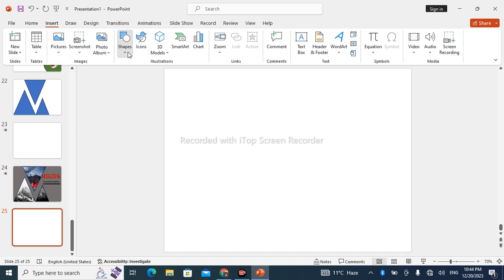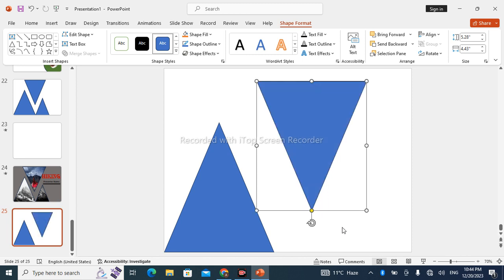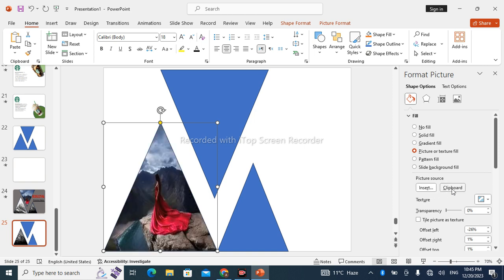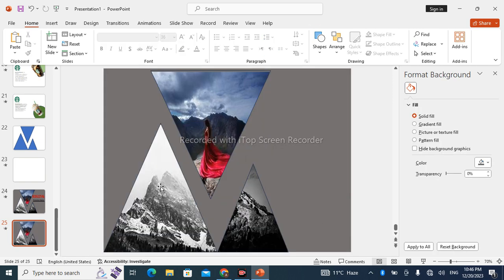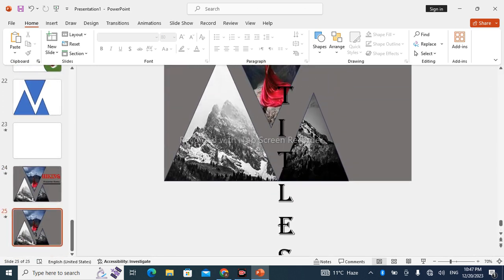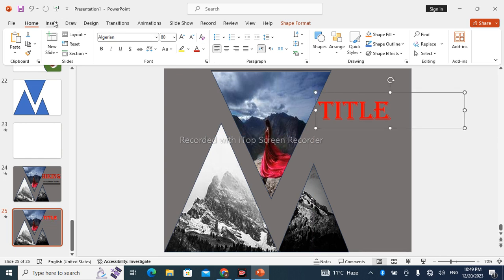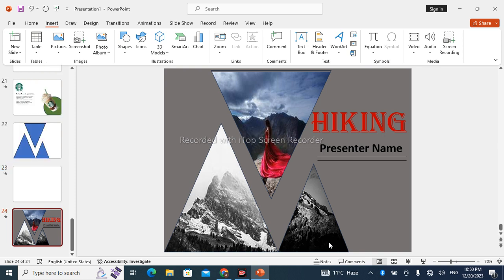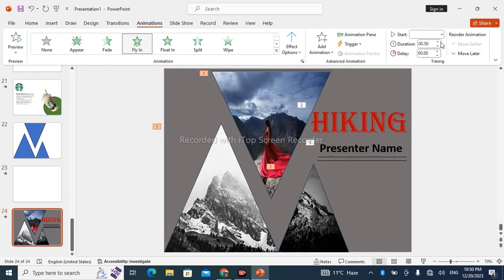Title Slide Idea Fro Presentation II Make Your Presentation Catchy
Today we will learn how to make title slide for your presentation which remains your audience just WOW and presentation will be eye catching
 Dive into the world of dynamic presentations with our latest tutorial on how to make animated images in PowerPoint! 🚀 Whether you're a beginner or an experienced user, this step-by-step guide will walk you through the process of bringing your slides to life. Learn essential animation techniques, tips, and tricks that will captivate your audience and elevate your presentations to the next level. Watch now and unleash your creativity with animated images that leave a lasting impression!
In this comprehensive tutorial, we'll guide you through the exciting process of creating animated images in PowerPoint, transforming your static slides into dynamic visual experiences.

🎨 Designing Your Image: Discover how to choose or create an image that serves as the canvas for your animation. Learn the best practices for selecting visuals that enhance your message.

🔄 Understanding Animation Tools: Uncover the power of PowerPoint's animation tools. We'll cover entrance, exit, and motion path animations, providing you with a versatile toolkit to breathe life into your images.

🕰️ Timing and Sequencing: Master the art of timing your animations to create a seamless and engaging flow. Understand how to sequence different animations for a polished and professional look.

🔧 Advanced Techniques: Elevate your animation game with advanced techniques. Explore layering, grouping, and combining animations to achieve complex and visually stunning effects.

🌟 Transitions and Effects: Learn how to use transitions and effects to smoothly transition between slides, creating a cohesive and polished presentation.

🚀 Tips for a Stunning Presentation: Discover pro tips for delivering a presentation that captivates your audience. From choosing the right color schemes to selecting complementary fonts, we'll cover the finer details that make a significant impact.

By the end of this tutorial, you'll have the skills and knowledge to create animated images that not only convey your message effectively but also leave a lasting impression on your audience. Ready to take your PowerPoint game to the next level? Let's dive in!